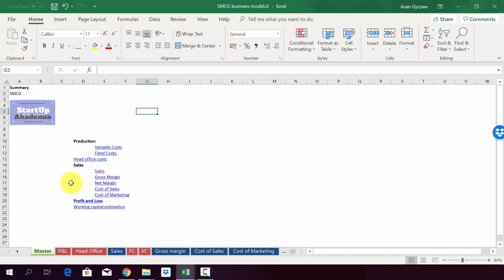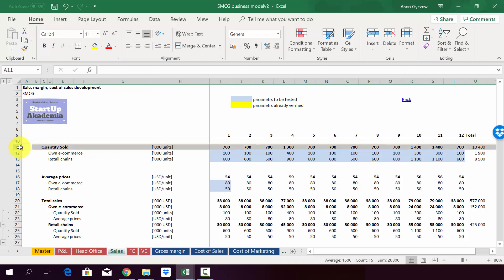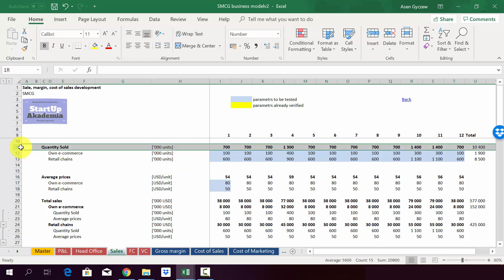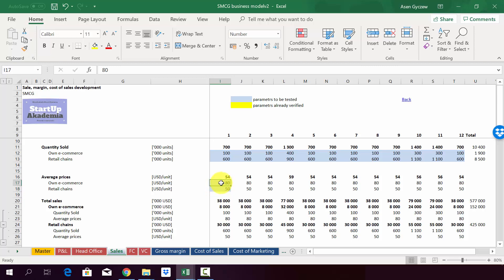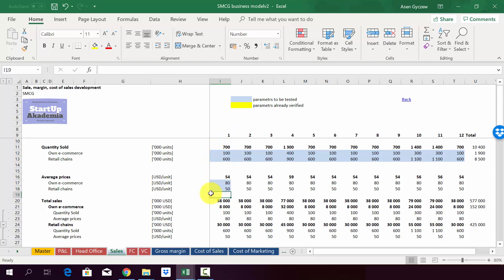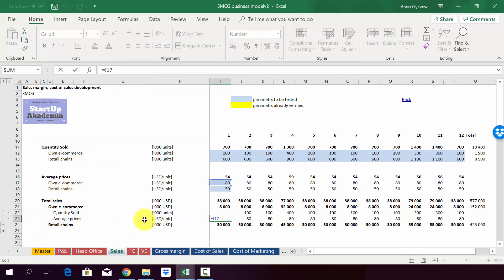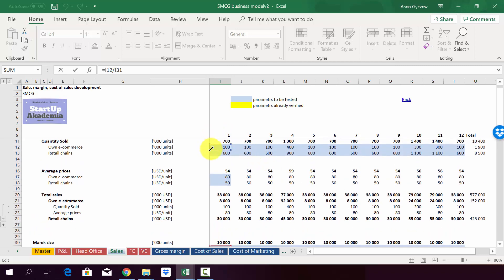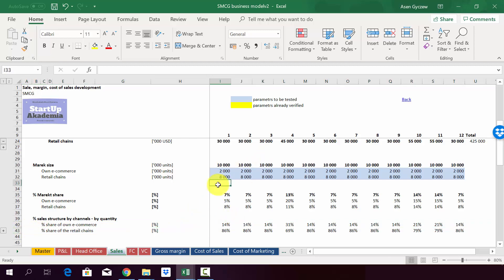How to model revenues of consumer good business in Excel - SMCG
In this movie I will show you one of the step in creating in Excel the model of a consumer good business. Here we will model the revenues / sales assuming 2 channels. We will do it fo Slow Moving Consumer Goods (SMCG). This movie is a part of my on-line course SMCG for Management Consultants
so check it to get access to all the practical tips that will help you become a great manager
Check also my other movies devoted to consumer good business
1. How to conduct consulting projects in Consumer Good Business
6. SMCG for Management Consultants – presentation
7. FMCG for Management Consultants – presentation